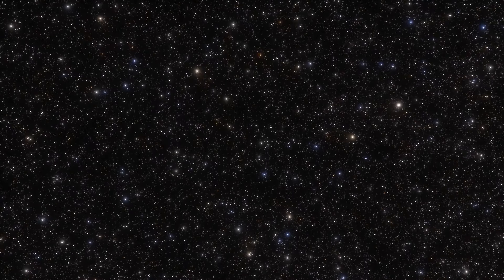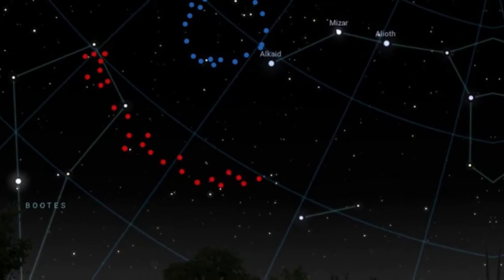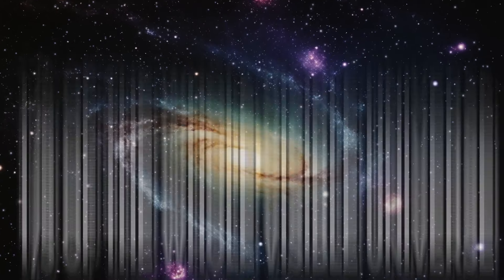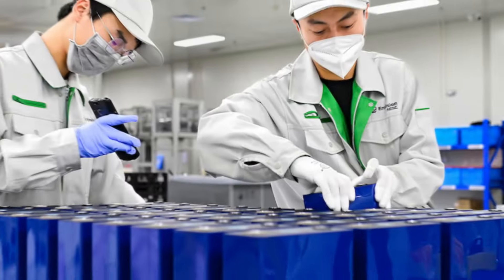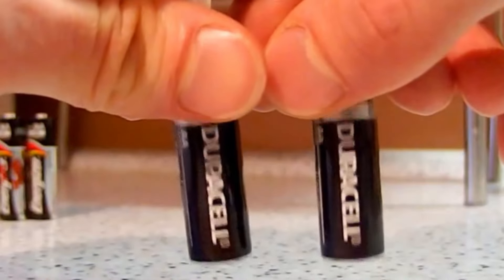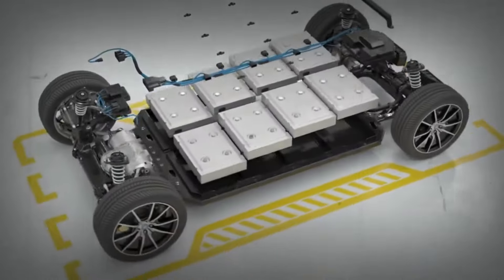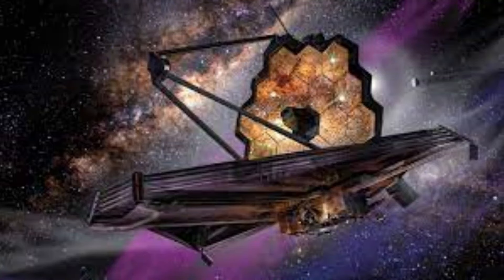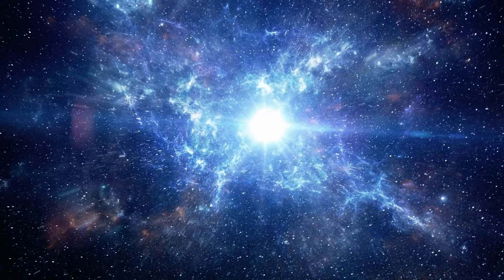SHOCKING Scientific Discoveries in 2024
Get ready to be amazed by the SHOCKING scientific discoveries of 2024! From groundbreaking research to mind-blowing breakthroughs, this video will leave you speechless.